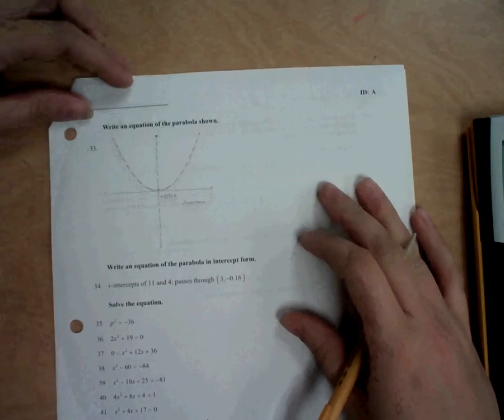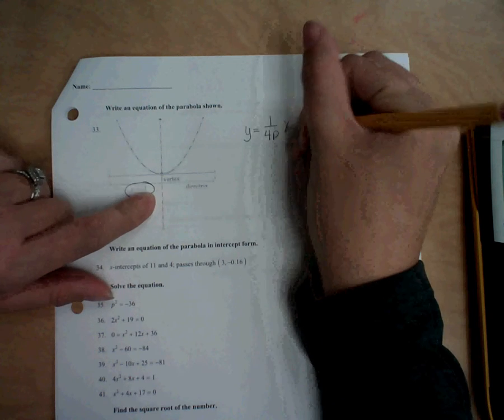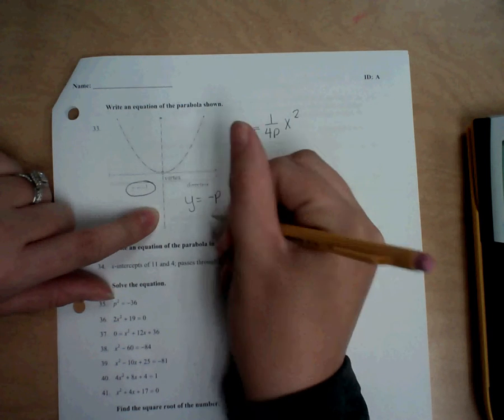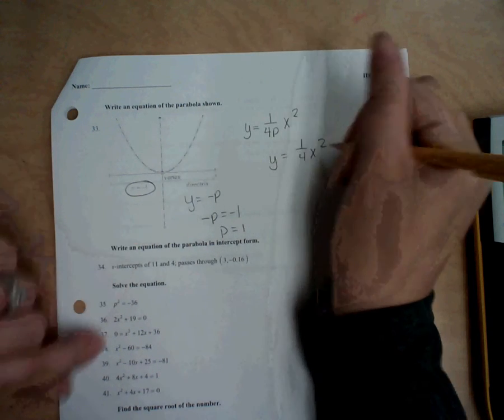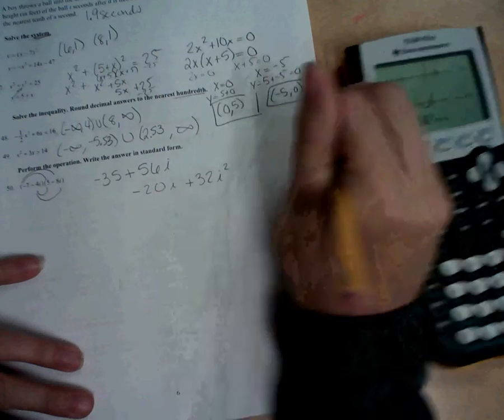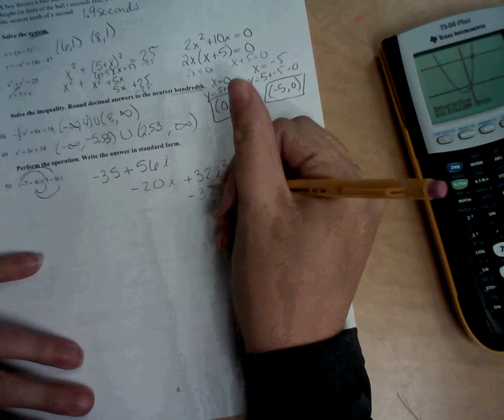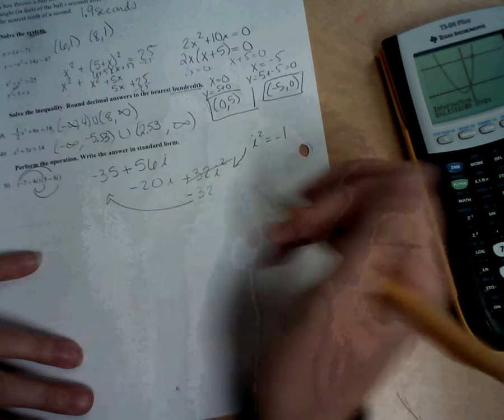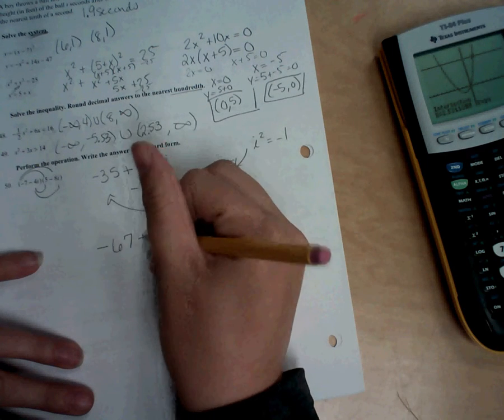Semester Review Part 2